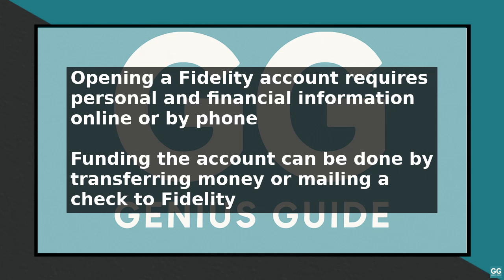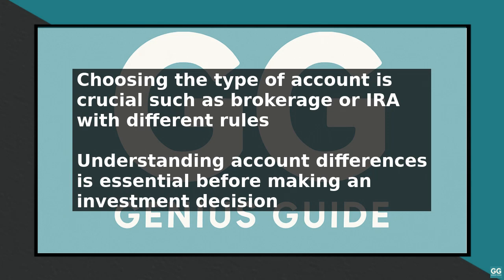Beginners Guide To Fidelity Investment Account (2025)